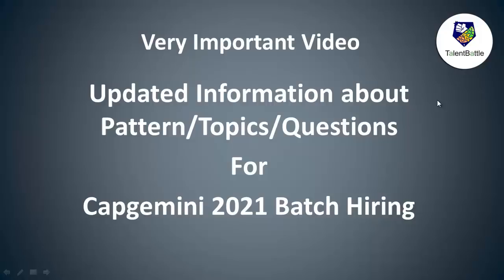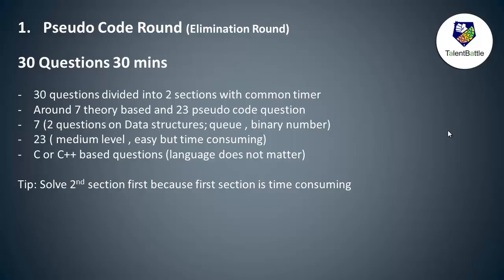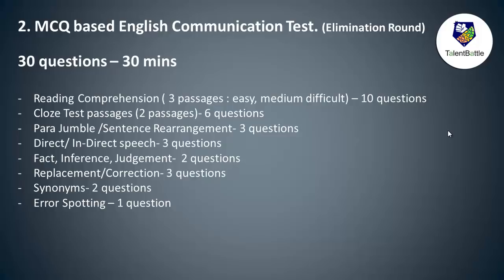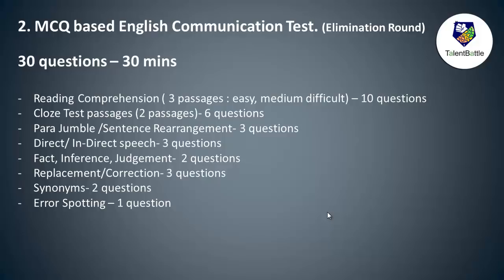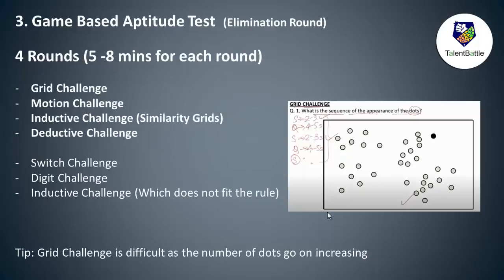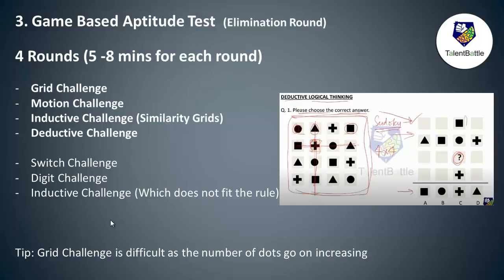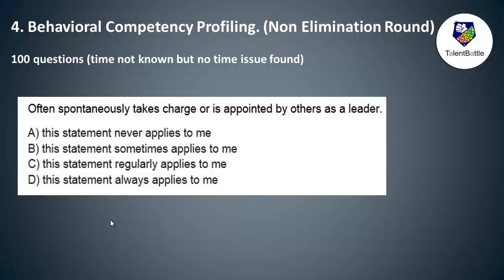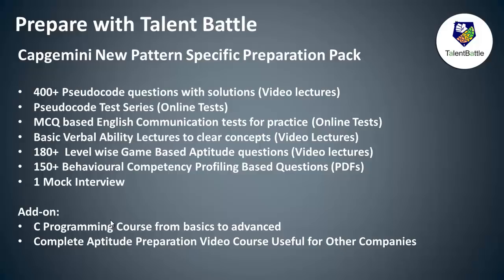(Important Update) Capgemini Test Pattern/Topics/Questions Latest Update! Must Watch Video!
This video is the latest information about Capgemini Hiring process, pattern type of questions and topics as per information given by students who have appeared for test recently

This Video will give you detailed information about the updated hiring pattern by Capgemini for 2021 batch.